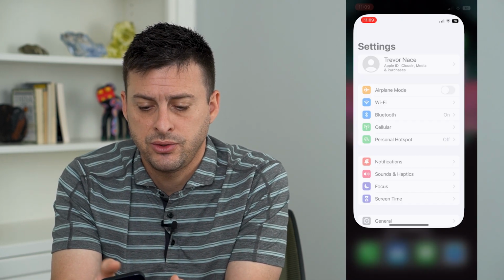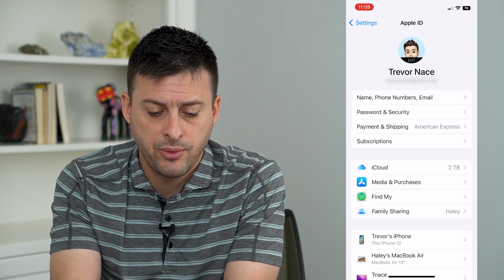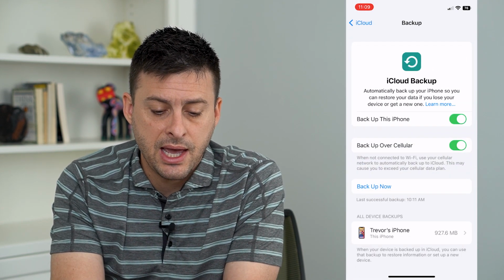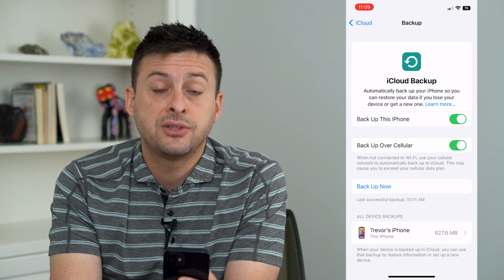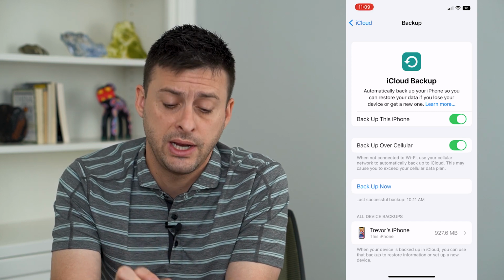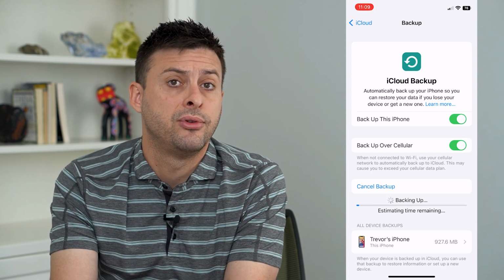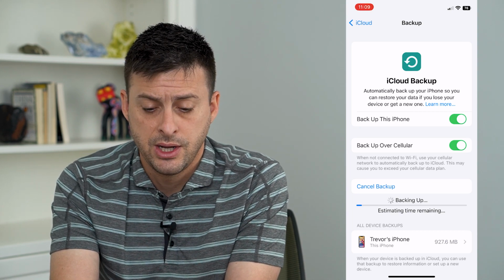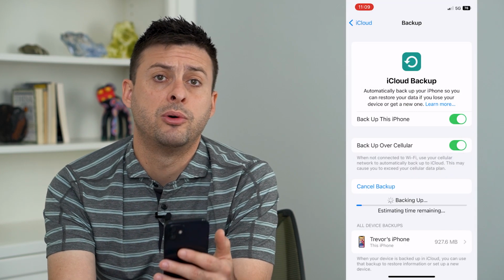How To Backup iCloud On Mobile Data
So you want to backup your iCloud even on cellular data. Let's walk through the steps and enable mobile data usage even when syncing with the iCloud.